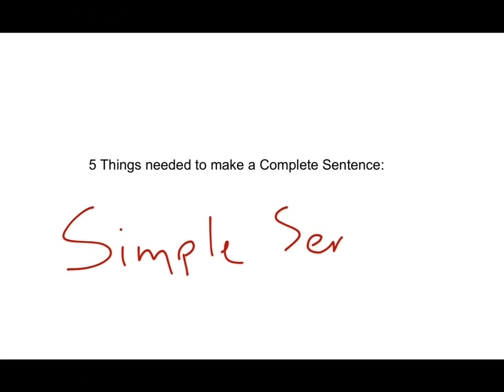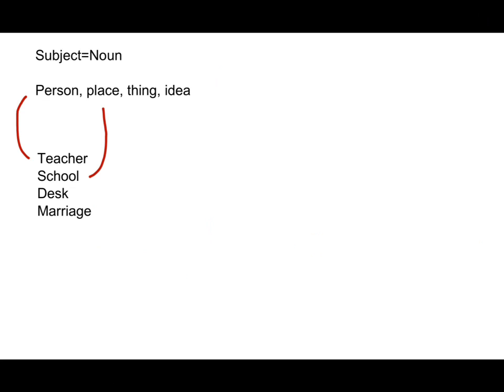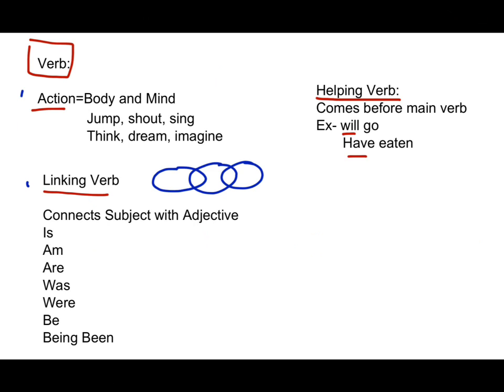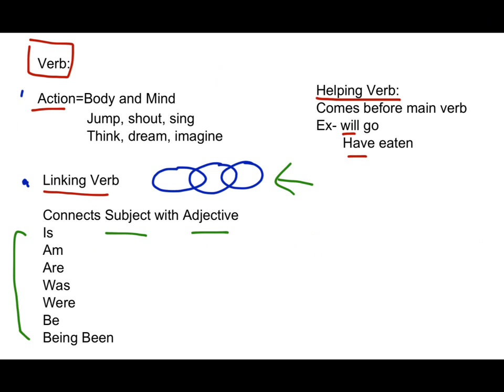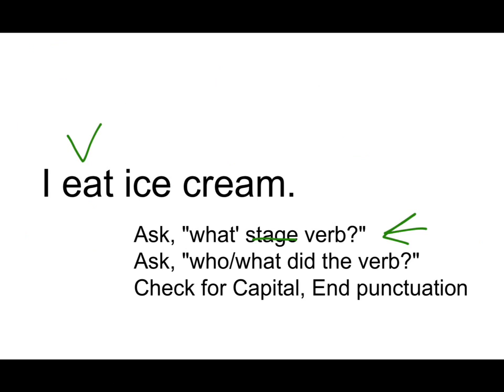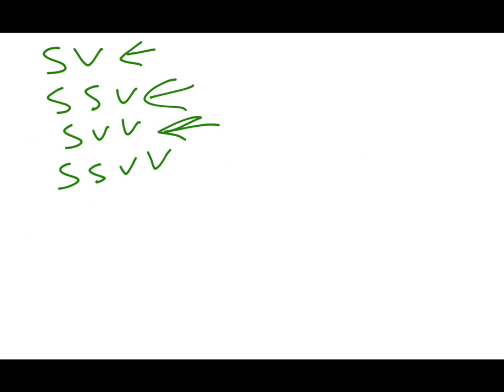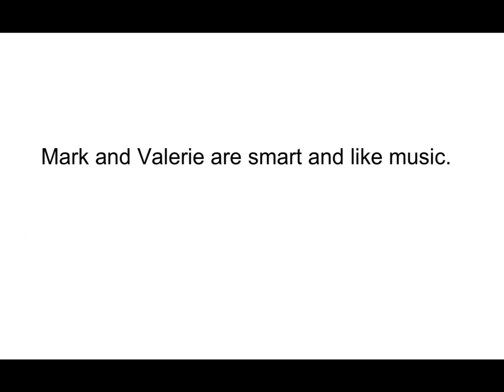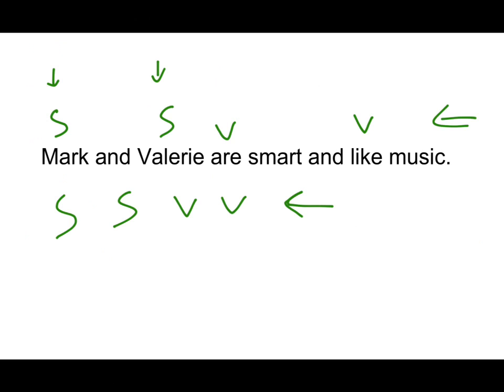Simple Sentences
Simple Sentences Tutorial